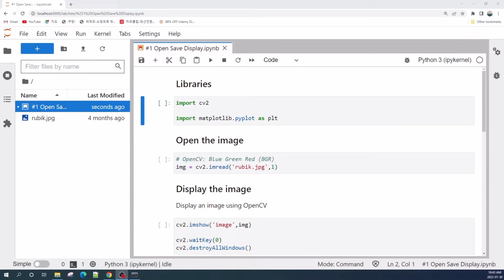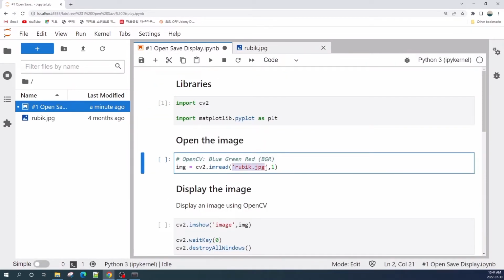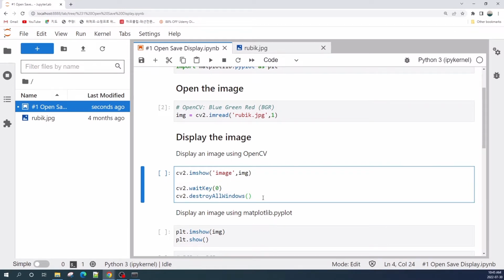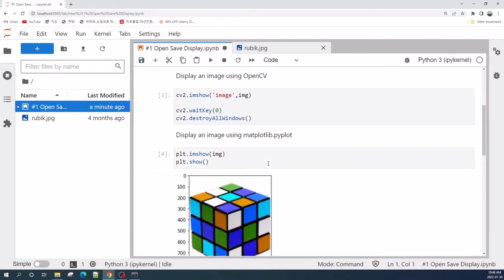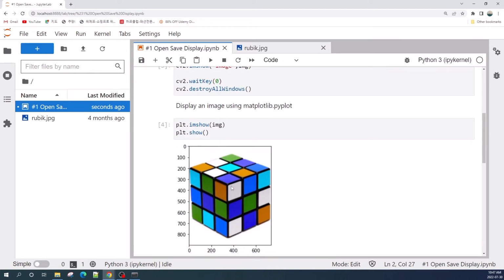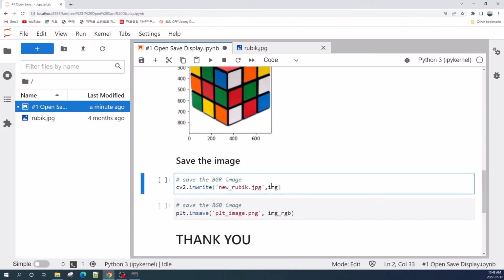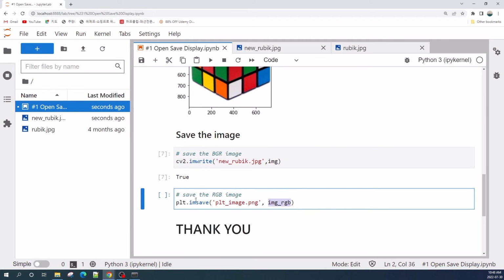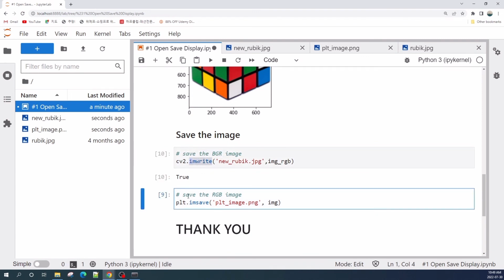Open, display and save an image using OpenCV in Python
This is a short tutorial video on how to open, display and save an image using OpenCV in Python.
The use of matplotlib.pyplot also explain in this video.